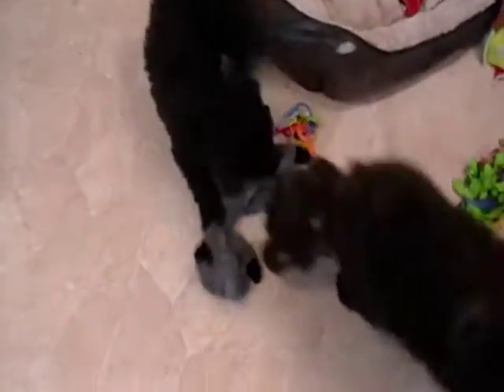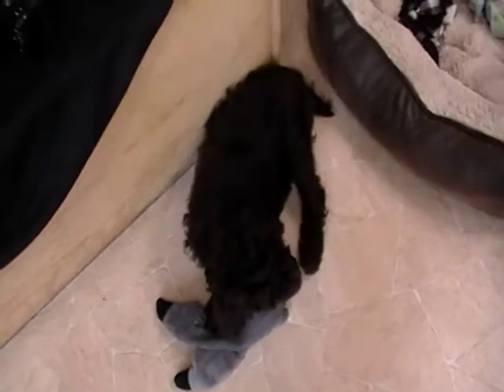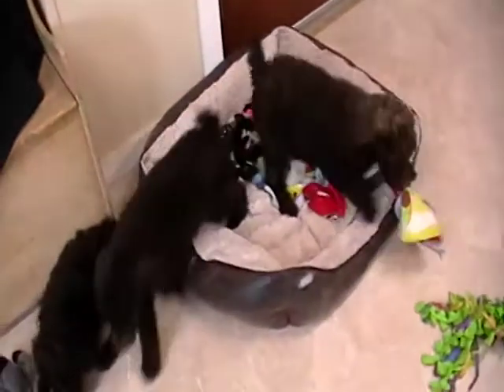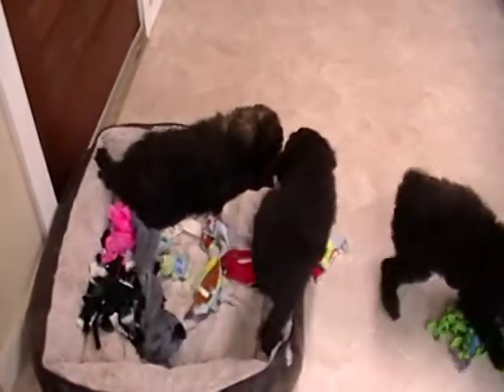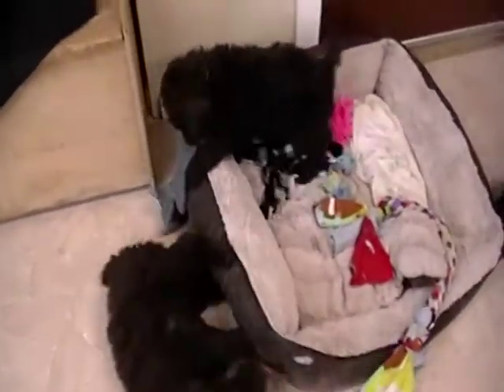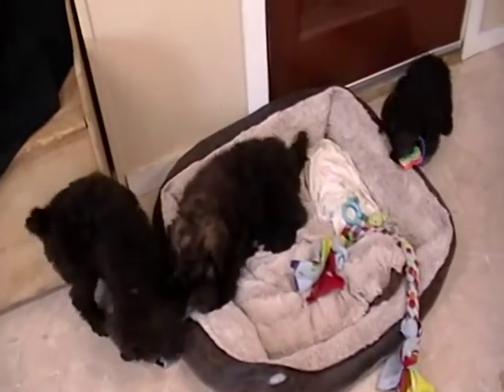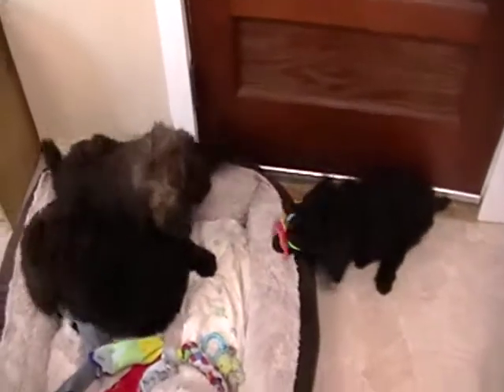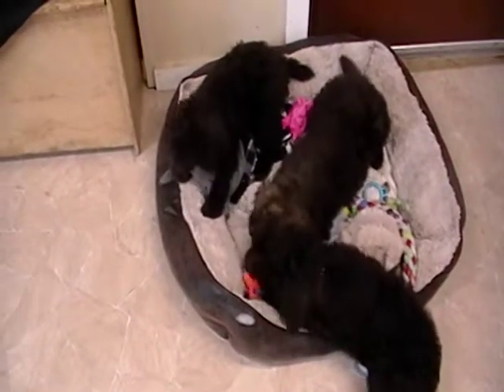Standard poodle puppies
Rozey K9 Farm.  Standard poodle puppies for sale in michigan.